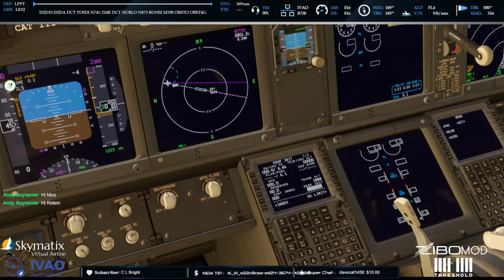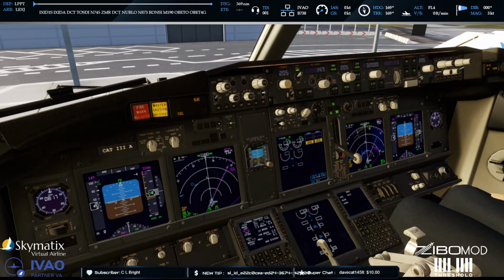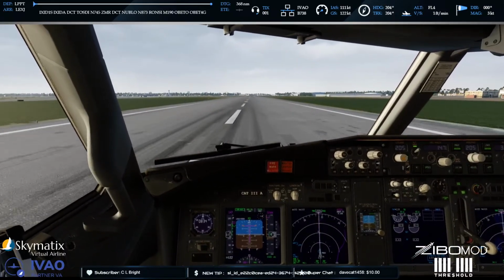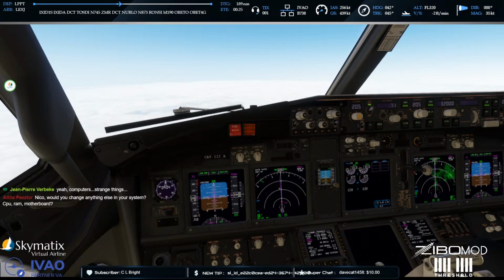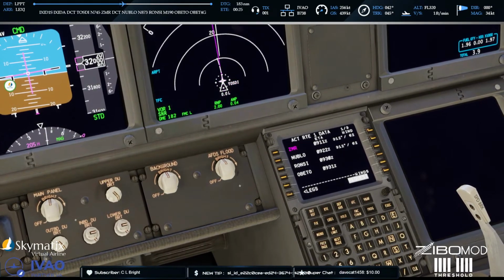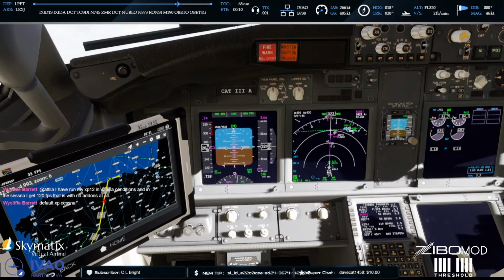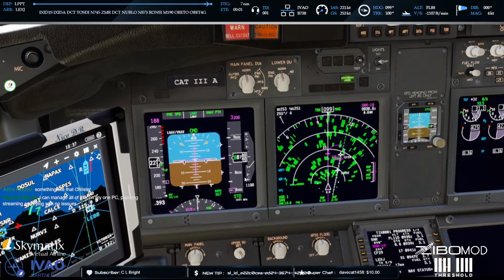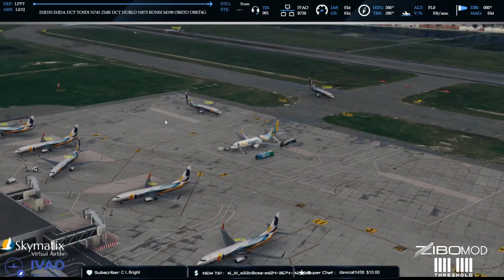Lisbon to Santander | Zibomod v 4.04.19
Zibomod Changelog:
- fixed bugs (VNAV disconnect when no STAR/APP selected for route, FMC...)

Flight plan:
Date - 22 February 2025
Skymatix VA Flight # T8 4458
Lisbon to Santander
Route - LPPT/20 IXID1S IXIDA DCT TOSDI N745 ZMR DCT NUBLO N873 RONSI M190 OBETO OBET4G LEXJ/SNR.I29-Z

Sim Details:
X Plane 12.1.4 (r2)
NVidia 572.42
Zibomod v 4.04.19
Copilot Linda from JarDesign
AutoOrtho 0.7.2
Simheaven X-World
Orbx True earth GB North & South
XP Real Weather - Disabled
xEnviro v1.35t13 (Non-public) - Enabled
Active Sky XP12 (v 9057) - Disabled

*** Supporting the channel and my work ***

My PC Specs:
3 x 23' Samsung 23' Screens
1 x Dell 19' & 1 x 7' Mini screen